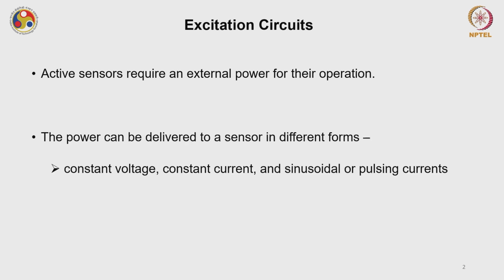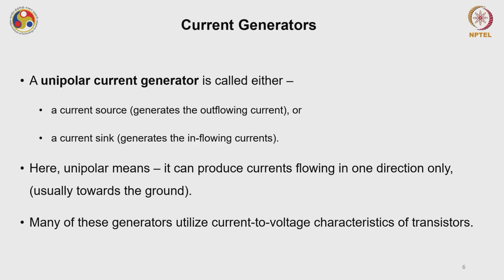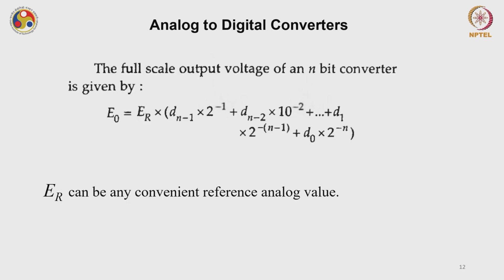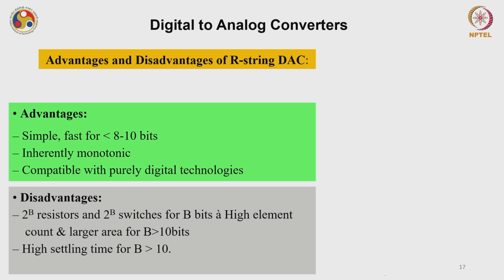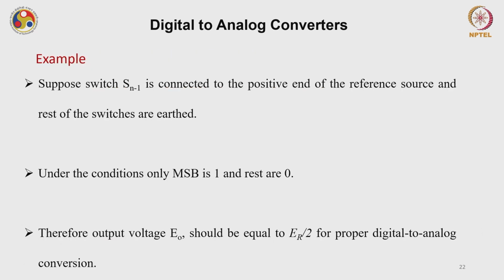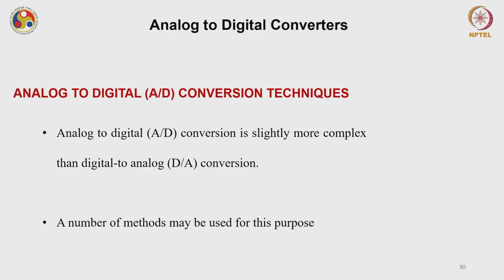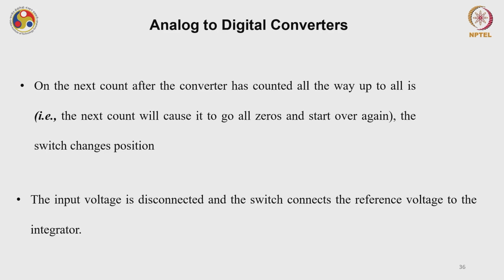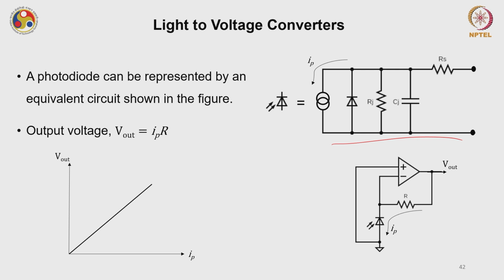Lec 20: Interface Circuit - V